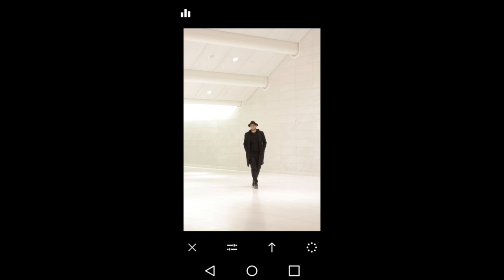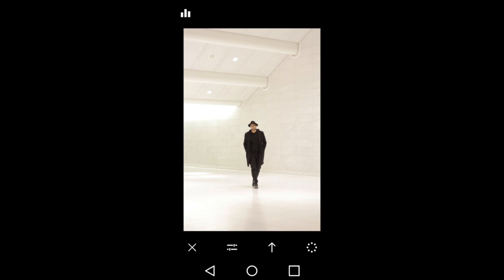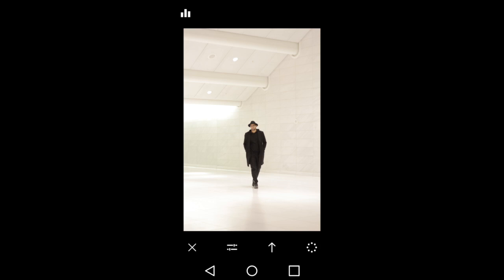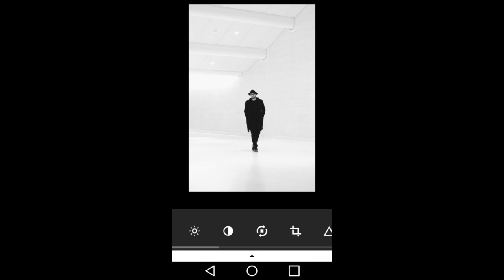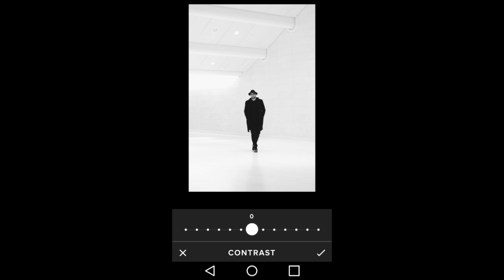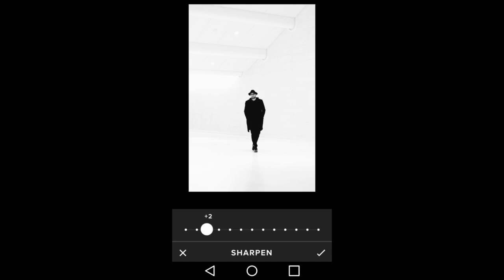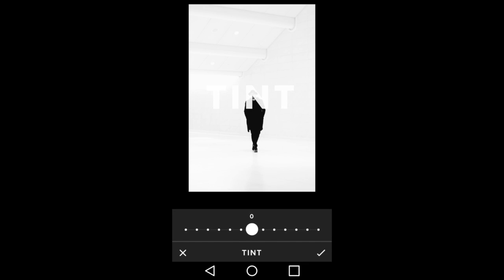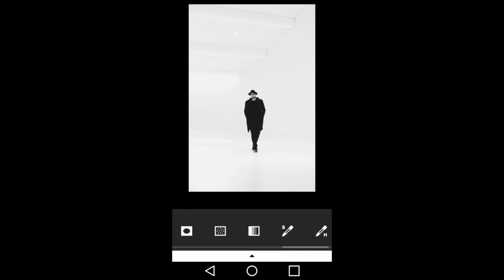BEST VSCO EDITING TUTORIAL EVER!!!!! Part 2